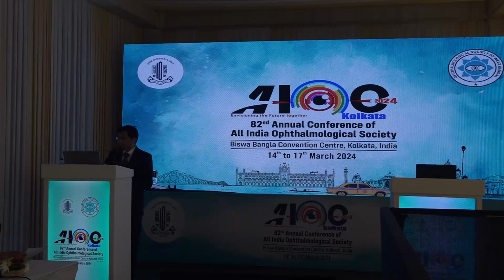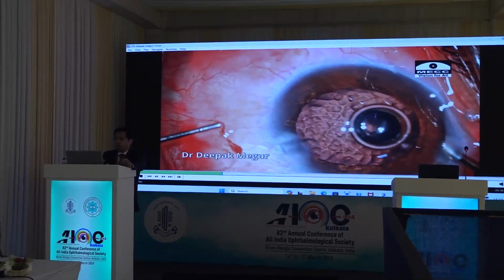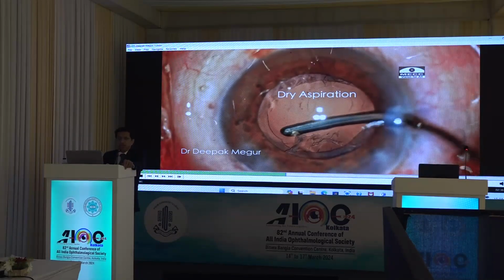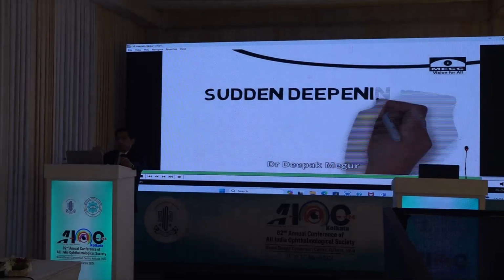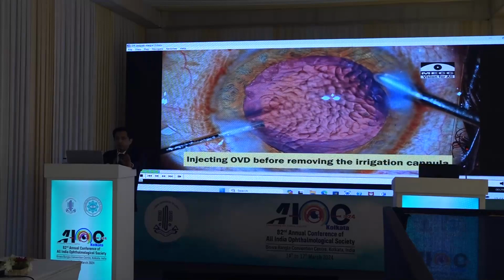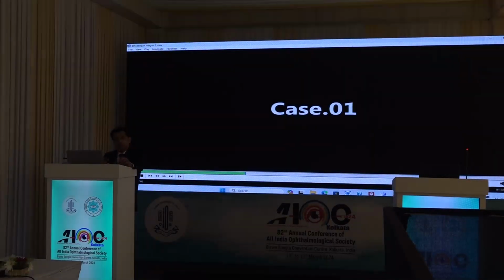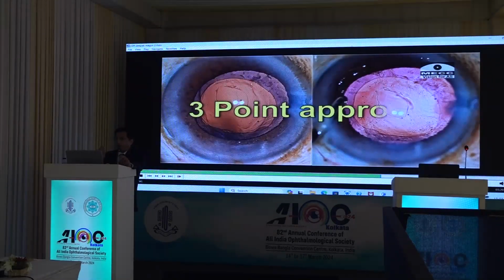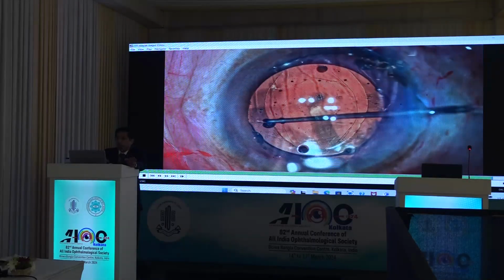AIOC2024 GP117 Topic Dr Deepak Megur PC tear Can we prevent Anterior Hyaloid Rupture